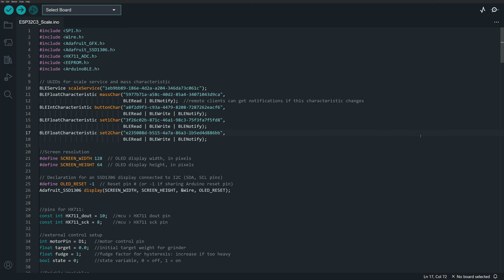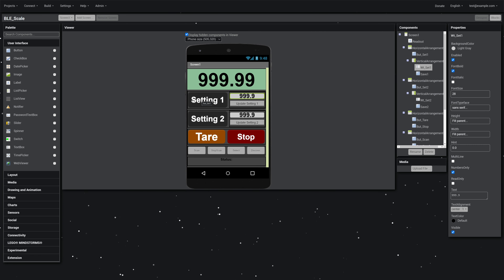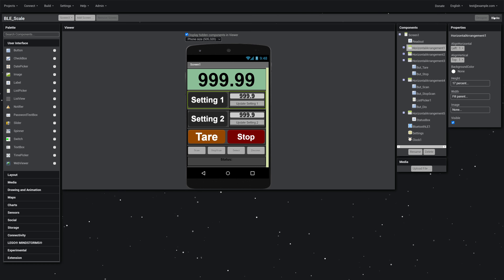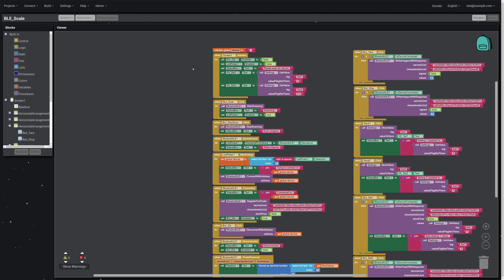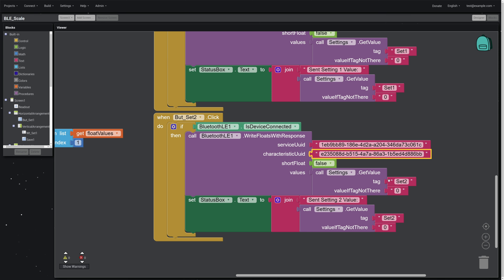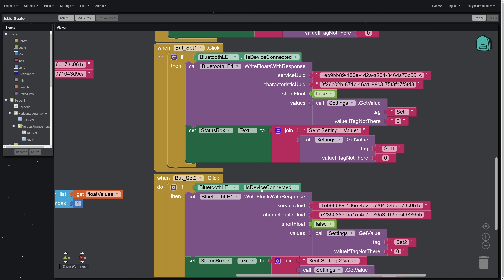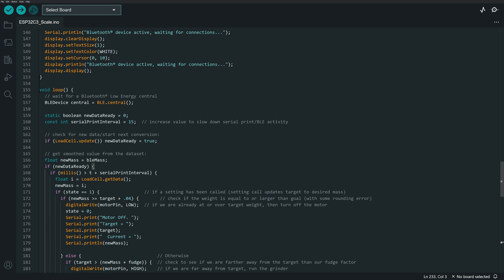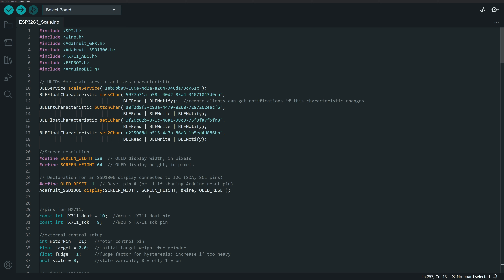Automated Grinder Code Overview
A walkthrough of the Arduino and App Inventor code used in my automated Eureka Mignon grinder project

=== Timestamps ===
00:00 Introduction
01:17 Arduino Code Setup
11:03 MIT App Inventor Setup
13:48 App Code For BLE Scale
21:55 App Code for Buttons
28:46 Arduino Main Loop
36:42 Arduino Tare/Stop Buttons
37:46 Arduino Event Handler Functions
39:18 Conclusion